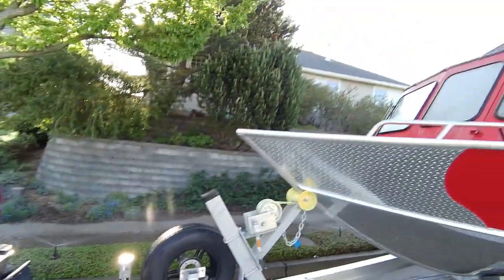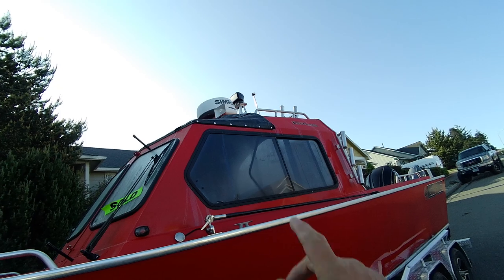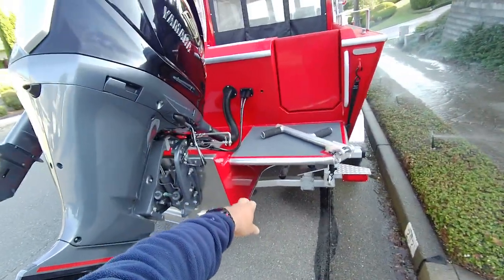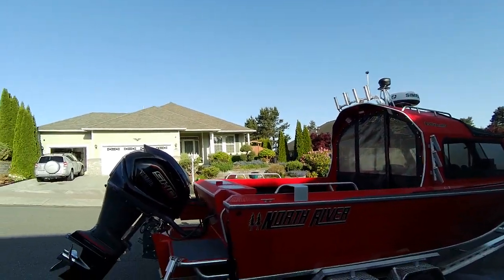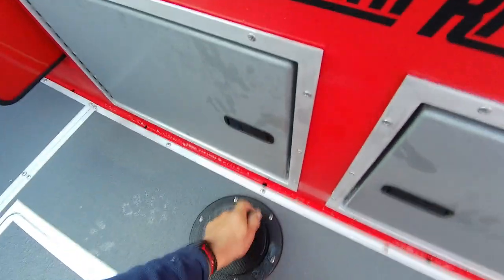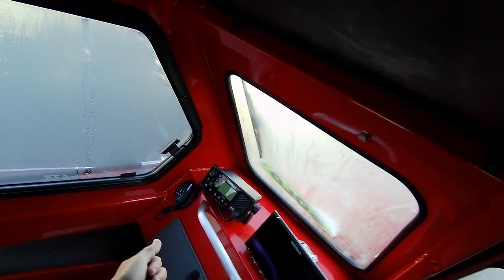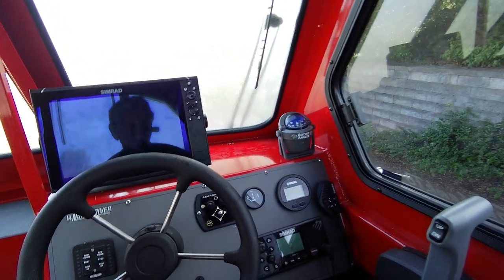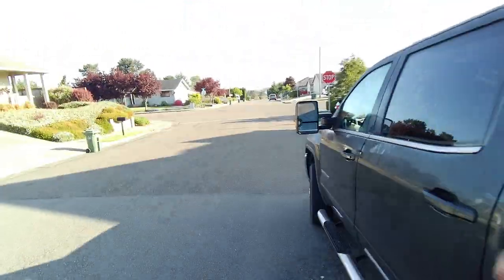2023 north river fast back 23 foot red beautiful f250 sho boat doctor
took  me awhile but it turned out nice  nicely done just right ,got all his bugs fixes and electronics set to perfiction